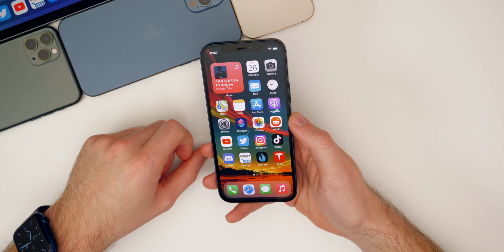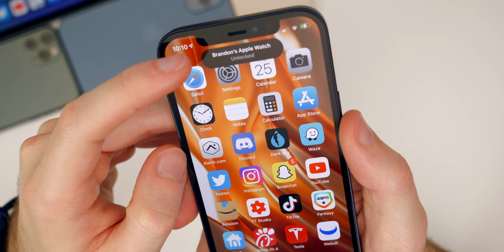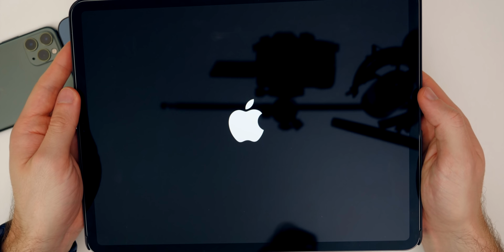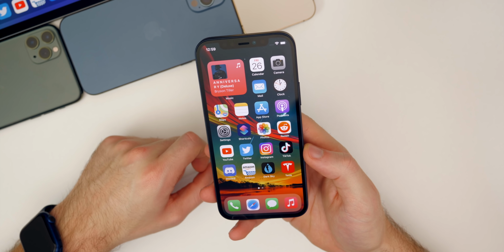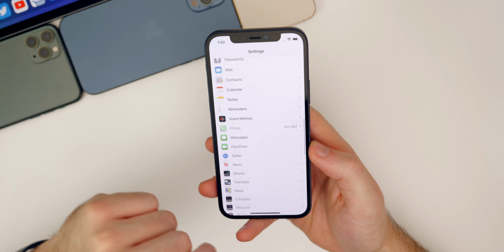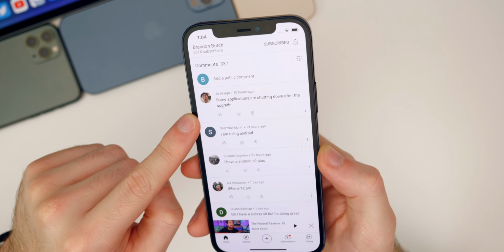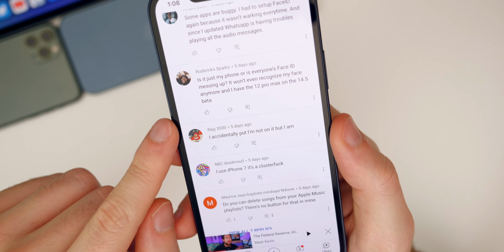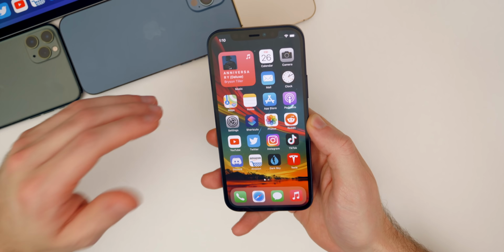iOS 14.5 Beta 2 - 2 Weeks Later Review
iOS 14.5 Beta 2 - It goes on.. | iOS 14.5 Features & Changes (2 Weeks Later Review)

Apple released the 2nd beta of iOS 14.5 to both registered developers and public beta testers about 2 weeks ago & after using the software the entire time, I wanted to discuss some additional new features & changes, the performance, battery life, bugs and more!

Chapters:
00:00 Intro
01:09 More New Features
04:01 Music Features
04:55 Bugs
08:01 Performance
08:37 Battery Life
09:12 Community Poll
11:56 iOS 14.5 Beta 3 & Final Release Date
13:12 Conclusion

What do you think of iOS 14.5 beta 2? Are you looking forward to beta 3 and the final version of 14.5?

▬ STAY UP-TO-DATE! ▬